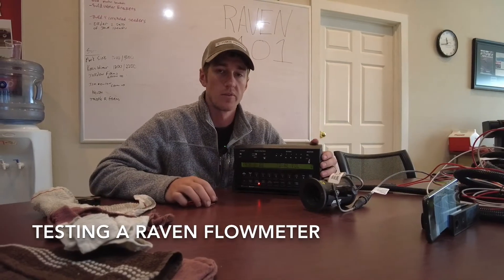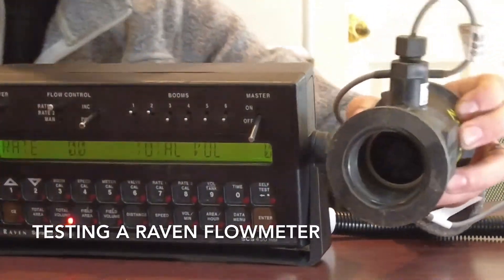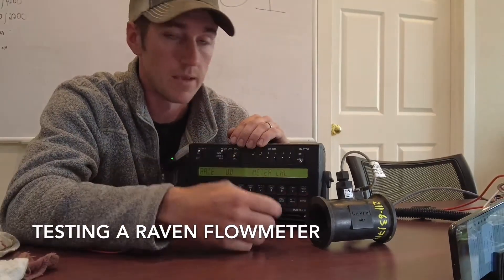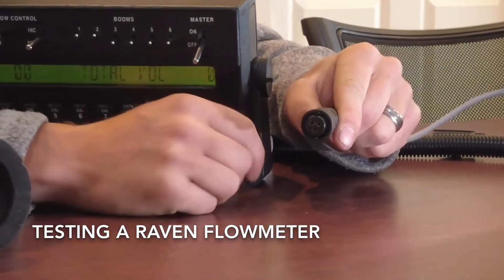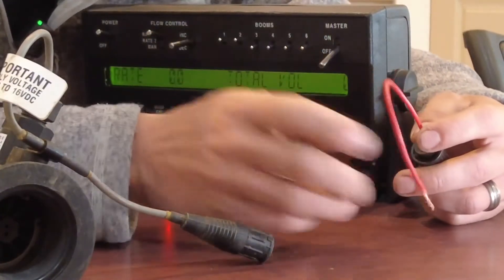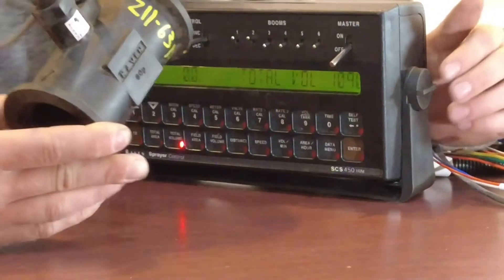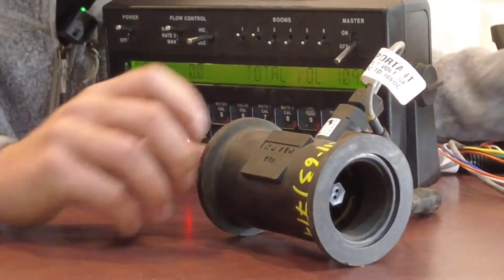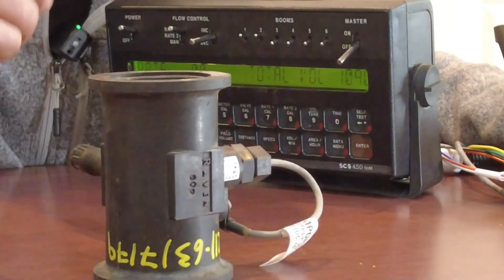How to Test a Raven Flowmeter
Flowmeters play a huge role in applying the correct rate, when they go bad you are sitting waiting for a new one. In this video we talk about how to diagnose what the real issue is and how to fix it.